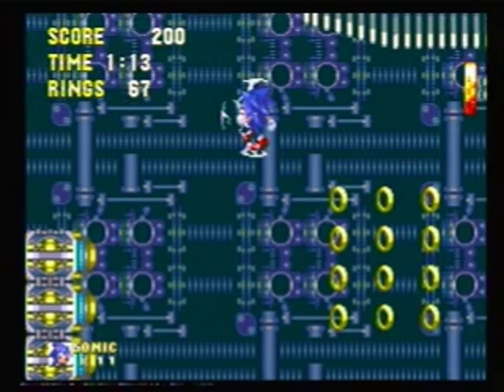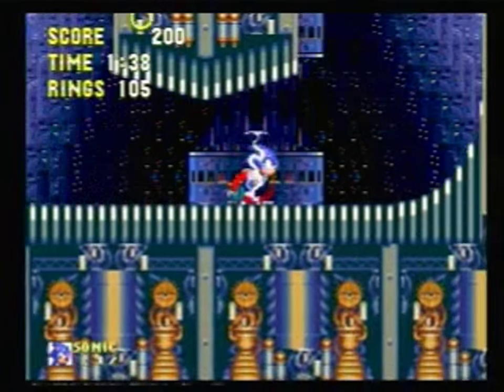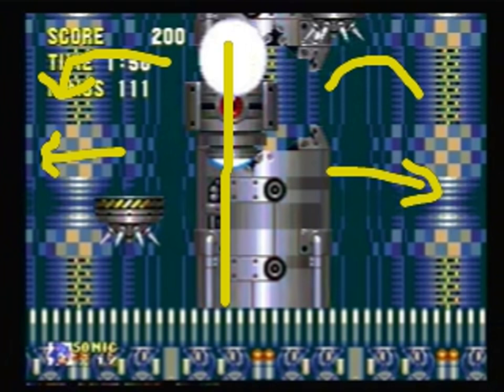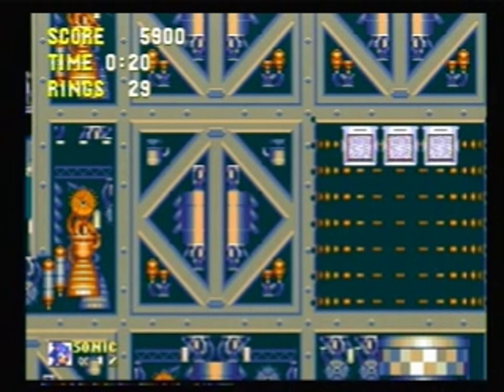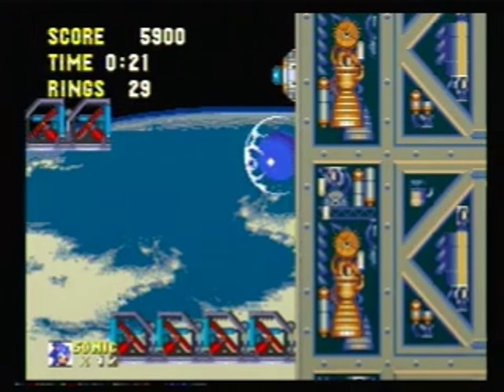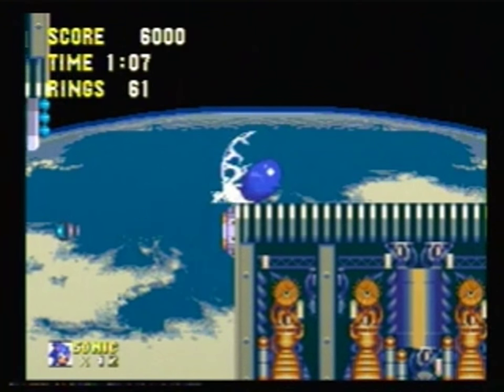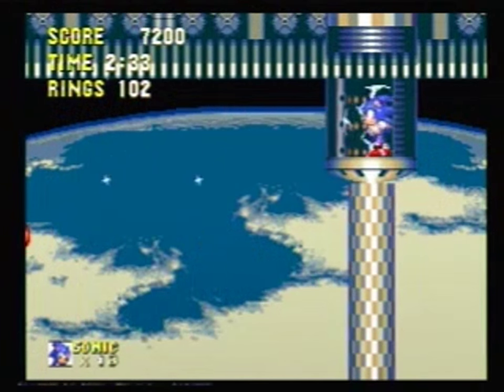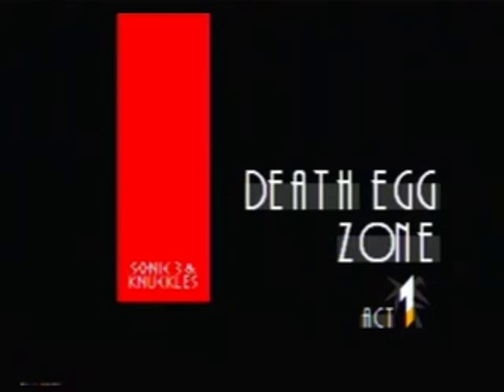Sonic 3 & Knuckles - Death Egg (Sonic) speedrun tutorial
Here I cover Death Egg, which has probably the most technical boss in the game, but aside from that is pretty simple.

Well done if you got all the way to the end! Hopefully now you have a sense of what is required to speedrun this game. :) I look forward to seeing your times on the leaderboards!